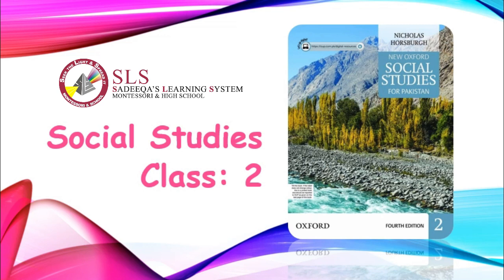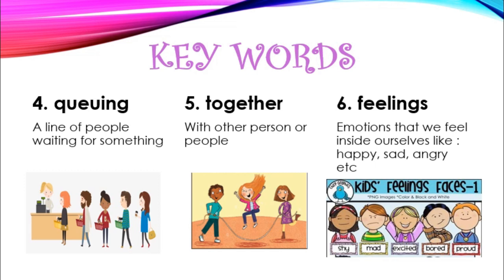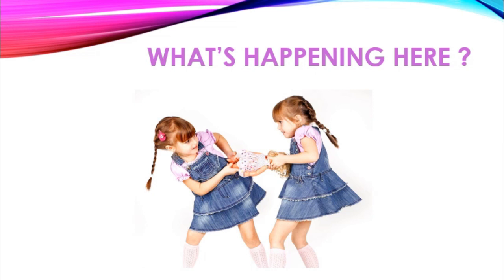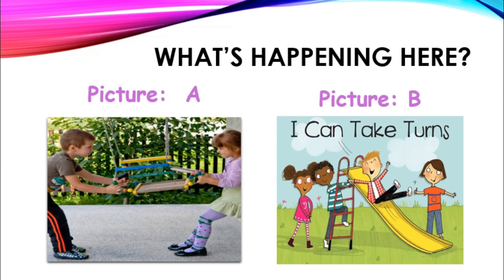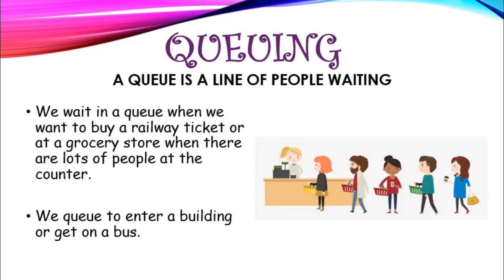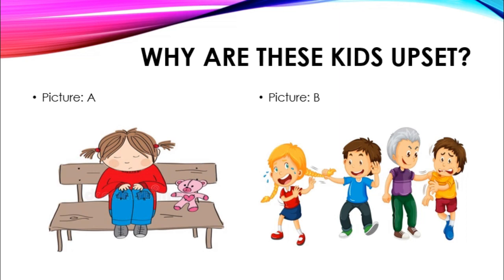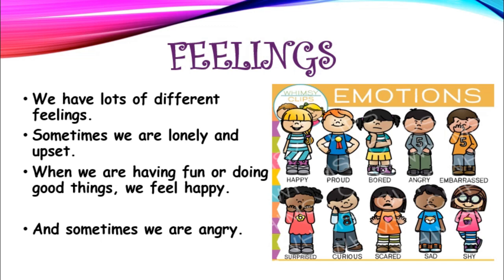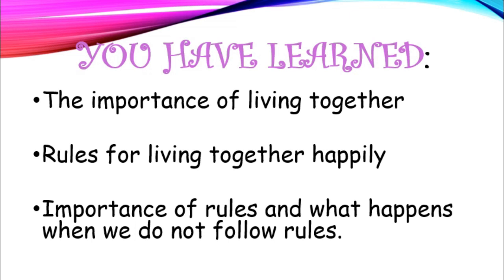Class 2, Video 1, Social Studies, Living together